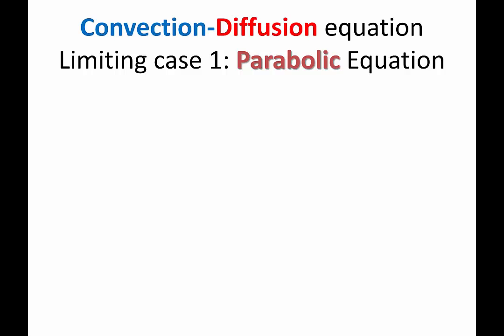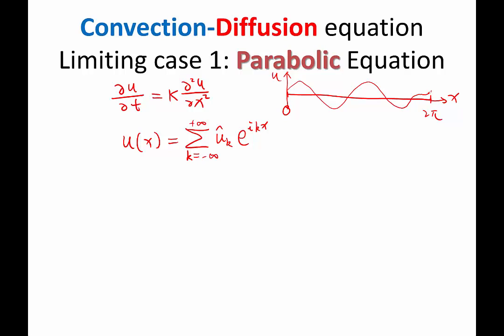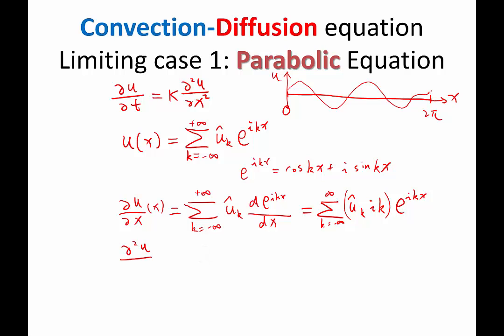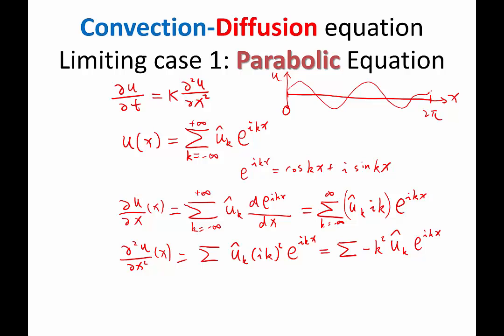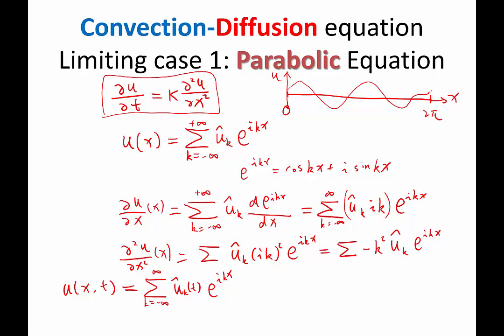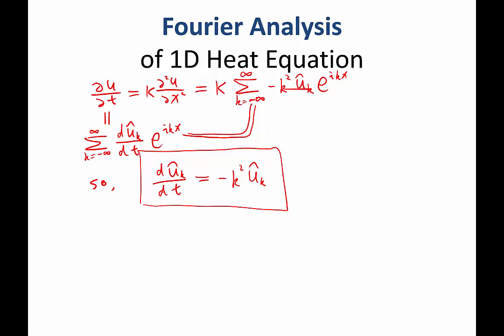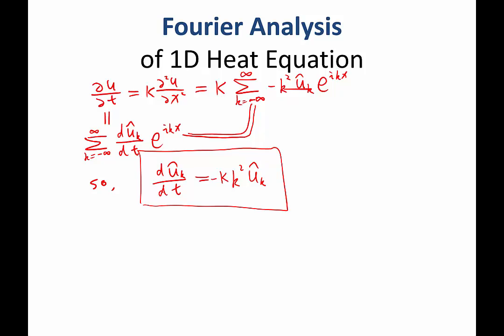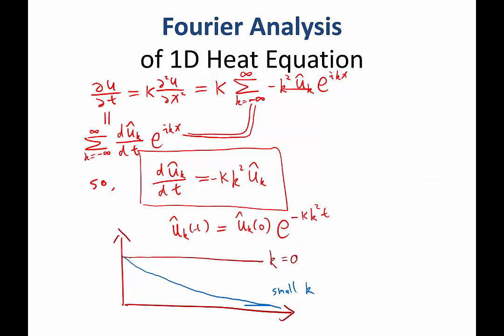Lecture 01 Part 5: Fourier Analysis of the Heat Equation, 2016 Numerical Methods for PDE